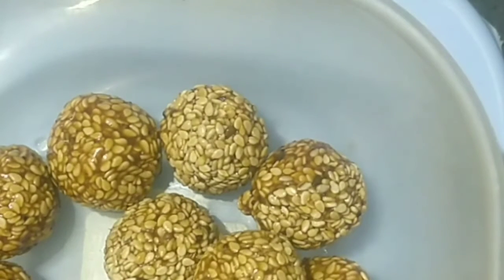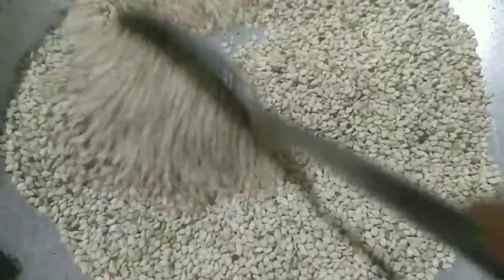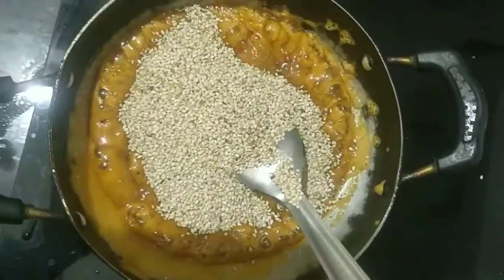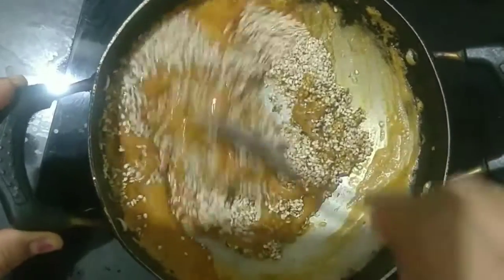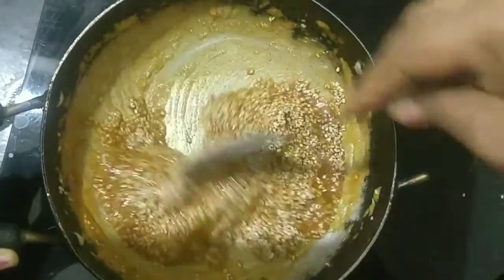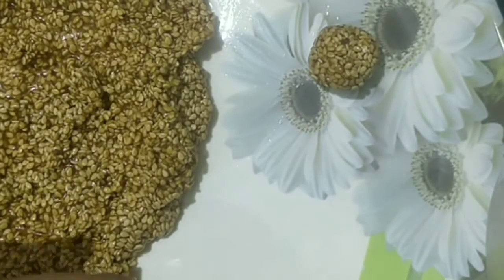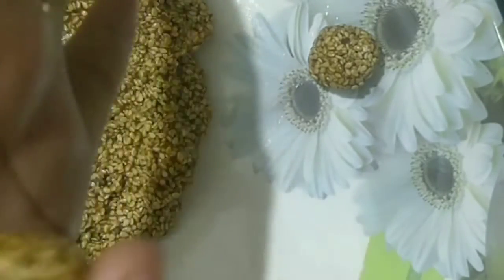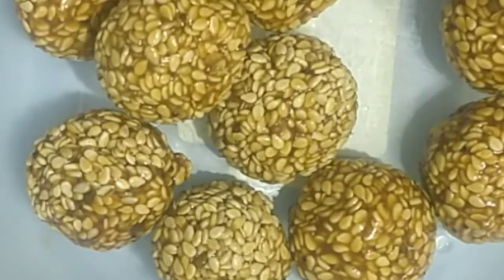పాకం లేకుండా నువ్వుల లడ్డు/nuvvula laddu recipe/ quick & easy sweet recipe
Nuvvula laddu recipe in telugu
INGREDIENTS:
నువ్వులు (Sesame seeds)
బెల్లము (jaggery)
నెయ్యి(Ghee)
Benifits  of nuvvula laddu:
*Sesame seed laddoos are rich in zinc, which promotes collagen building and thus helps in anti-ageing and skin toning